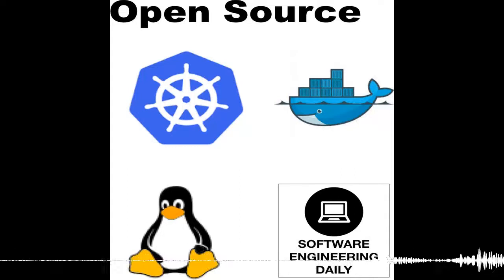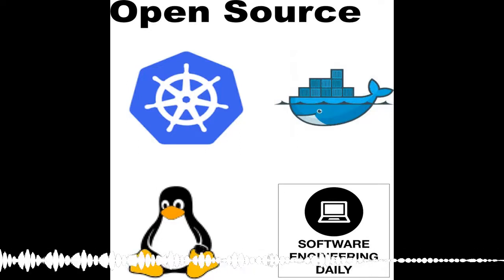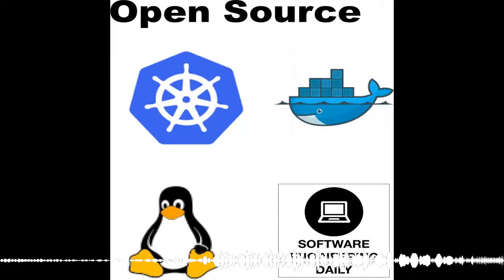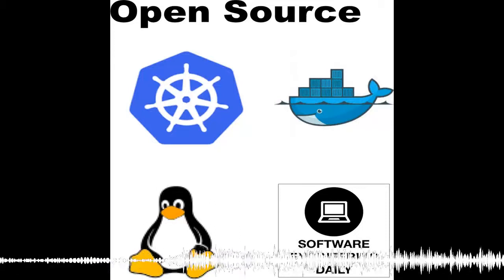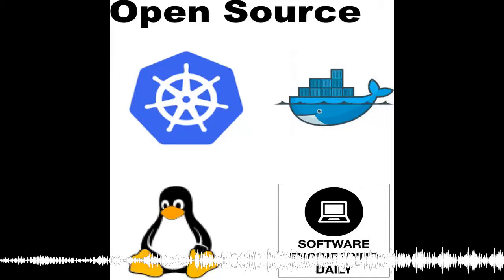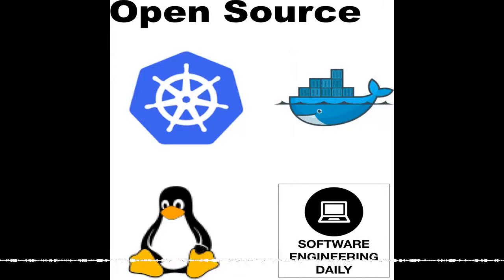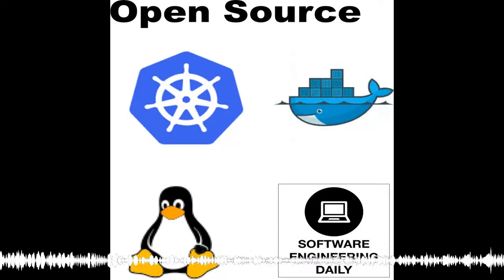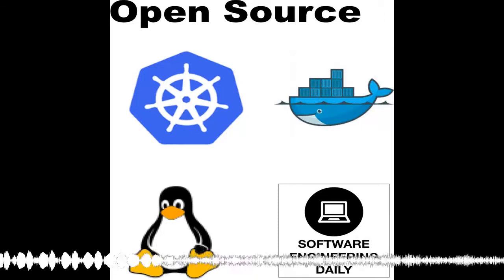Google’s Microservices: Kubernetes and gRPC with Sandeep Dinesh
Google has built a microservices architecture on top of the internal container management system called Borg. These services communicate over an internal protocol known as Stubby. Borg and Stubby are tightly coupled to Google’s infrastructure–it would not make sense for Google to open source them–but Google has worked with the open source community to develop open source projects with the core functionality of Borg and Stubby. These projects are known as Kubernetes and gRPC.

Sandeep Dinesh works on the Google Cloud Platform team as a developer advocate. Our conversation explores how a client application request from an app like Gmail would communicate with Google’s servers, where the request is handled by a network of microservices. We also talk about where Google Cloud Platform is evolving, and how it offers a competitive, differentiated model from Amazon Web Services.

Hired.com is the job marketplace for software engineers. to get a $600 bonus upon landing a job through Hired.

Braintree makes it easy to accept payments in your app or website. Select from a range of client and server SDKs and integrate payments ASAP. to check out Braintree and support Software Engineering Daily.